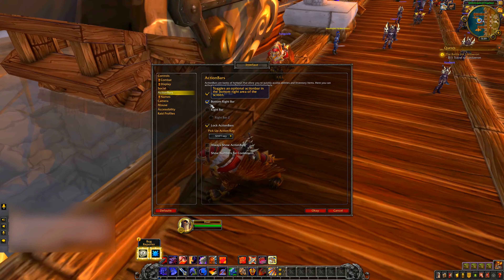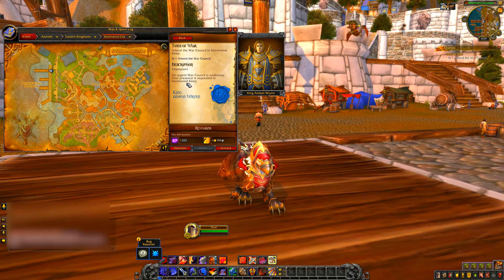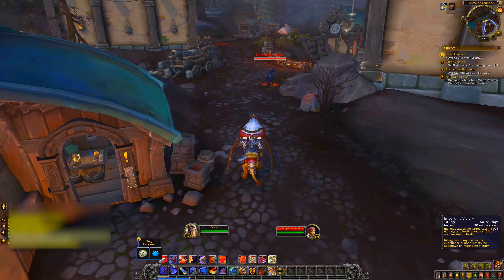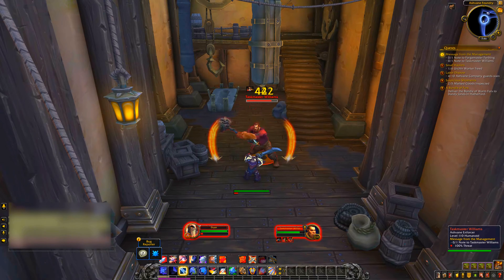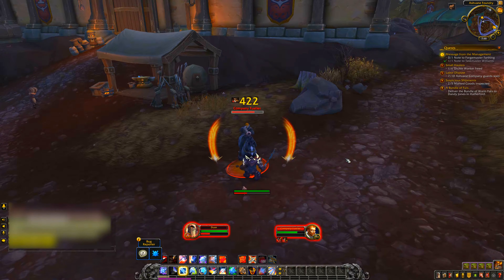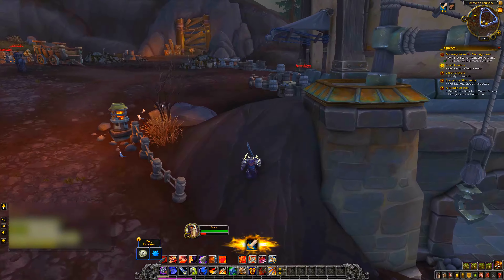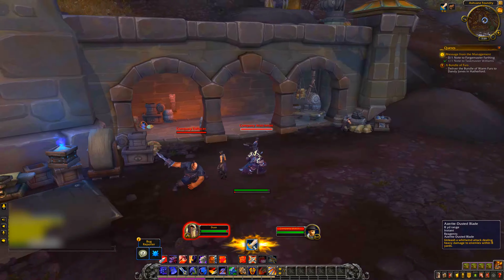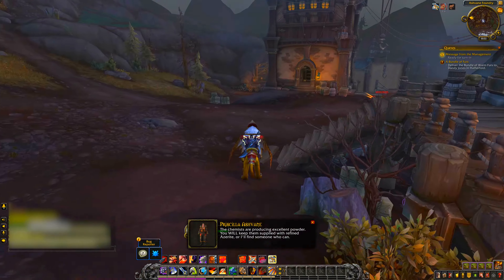WoW Battle for Azeroth Beta First Impressions